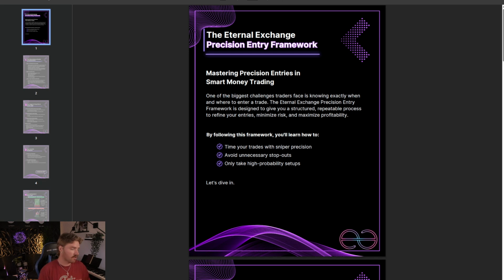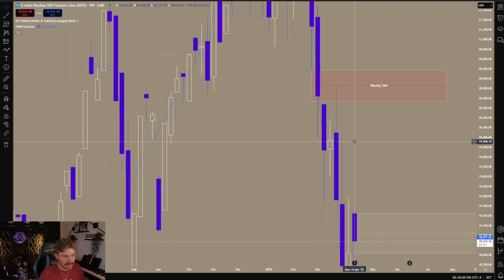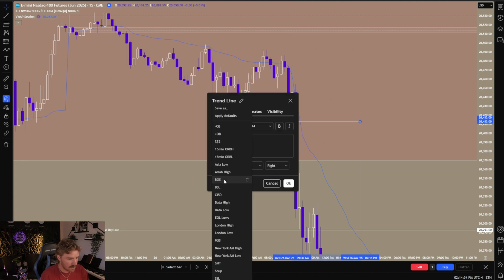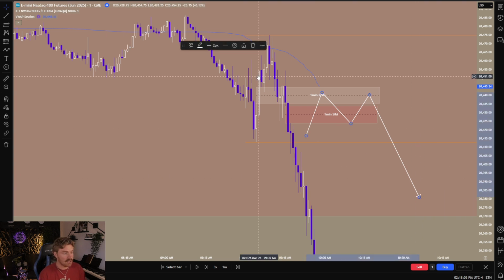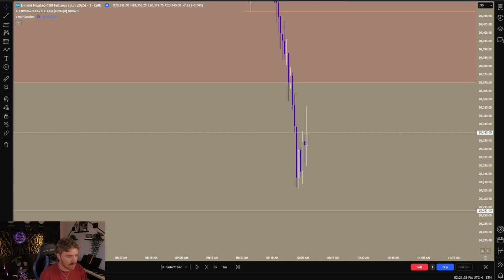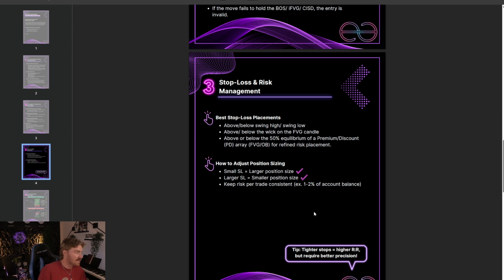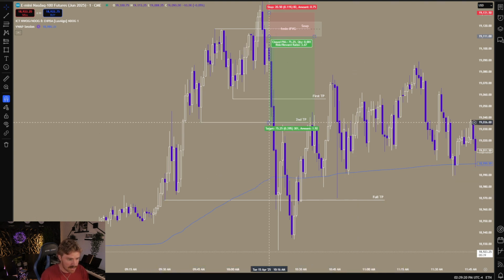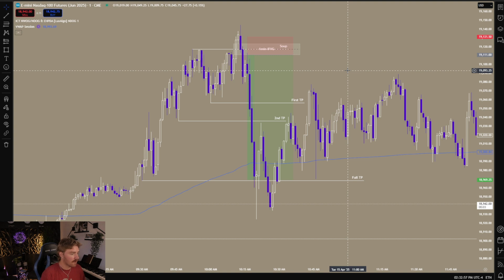Take Your Entries With Precision: How to Increase Your Win rate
This video is the most important trading video you will watch. I do a complete breakdown of how to take precise entries in the market giving higher win rate and probability.